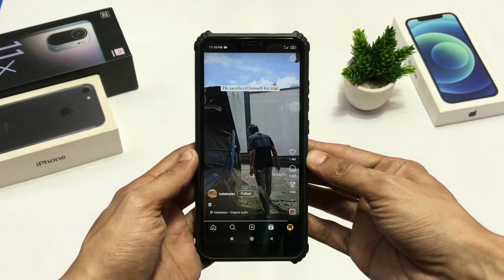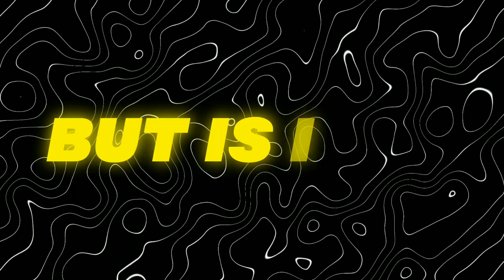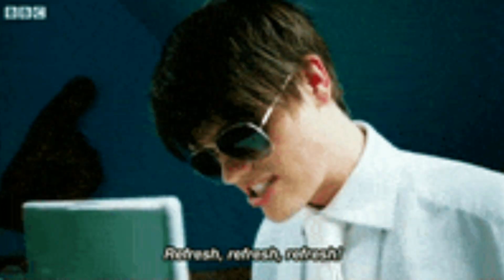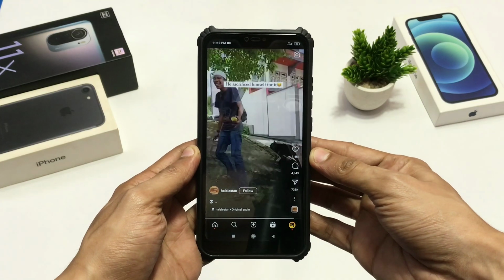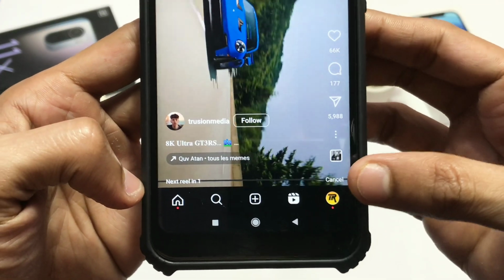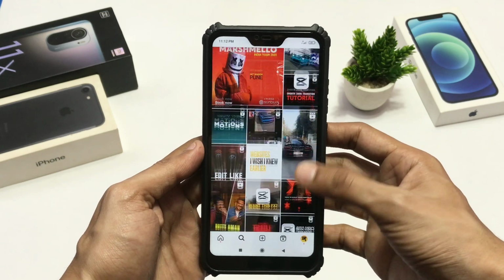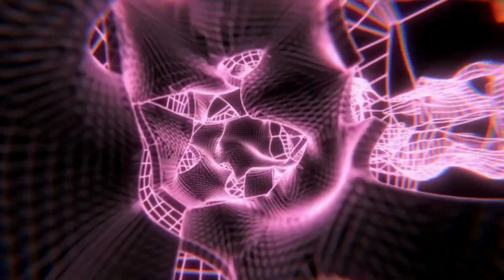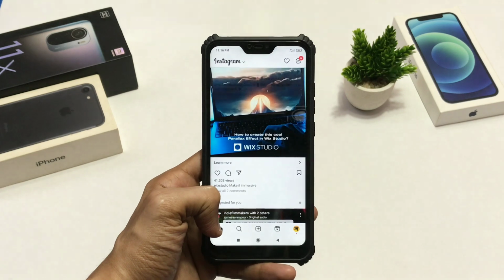EVIL Instagram Feature is HERE!!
This New Instagram Feature is EVIL!

Instagram introduced new updates to its reels, where te reels auto scroll. This new Instagram feature is bad for the youth. Instagram Reels Update.